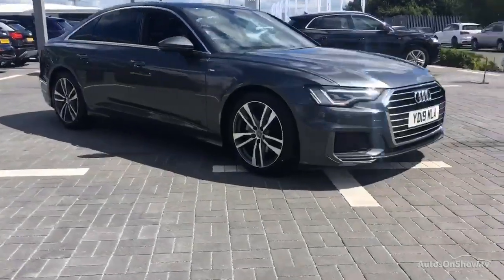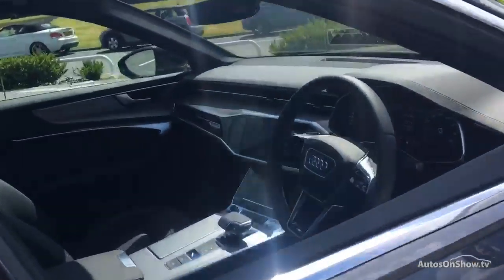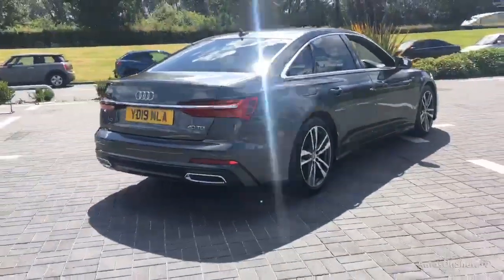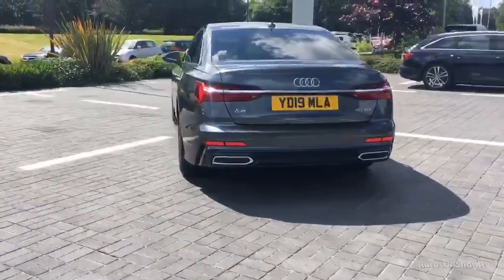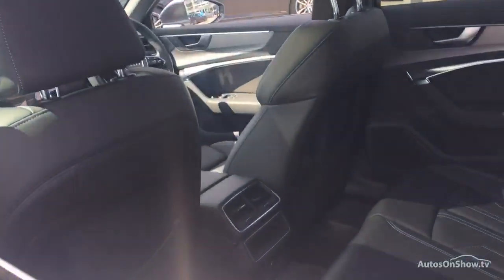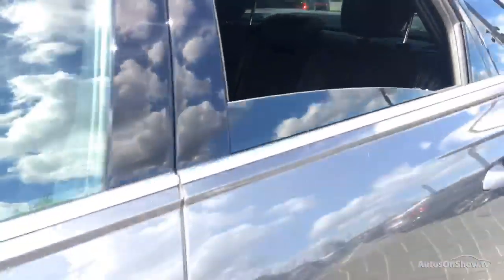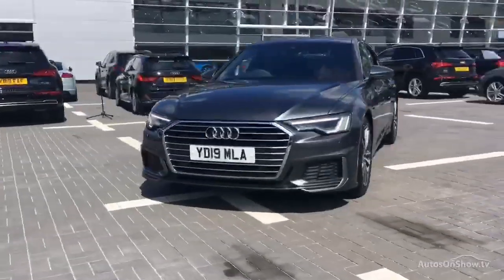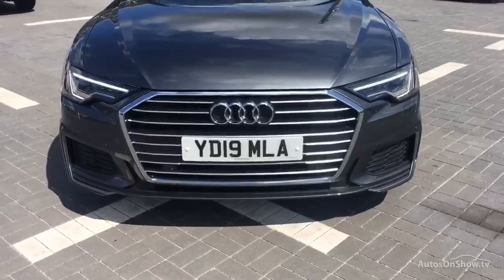AUDI A6 TDI S LINE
AUDI A6 TDI S LINE SALOON , in